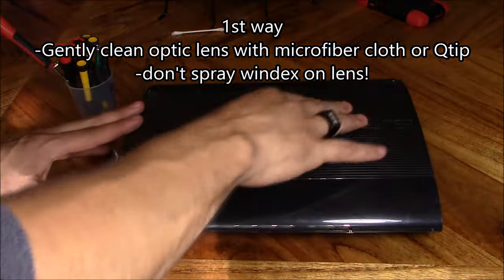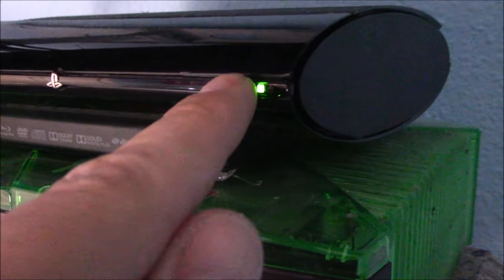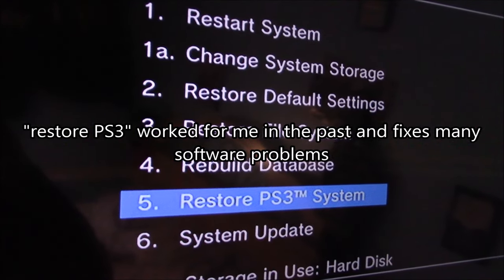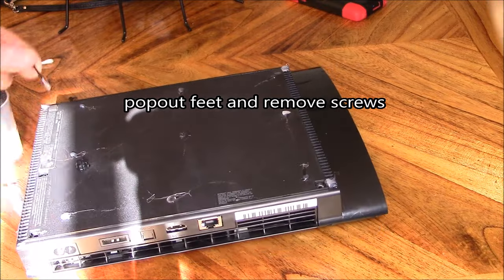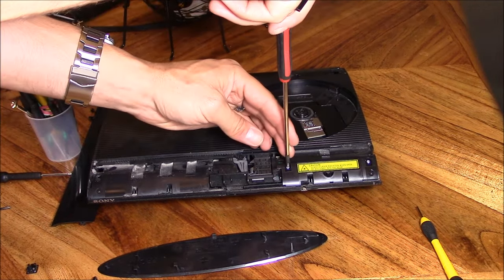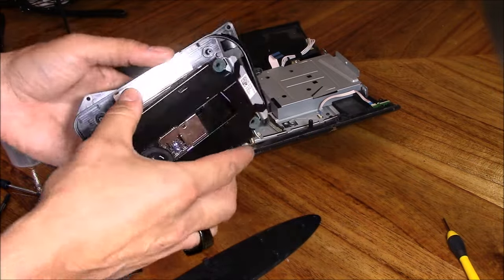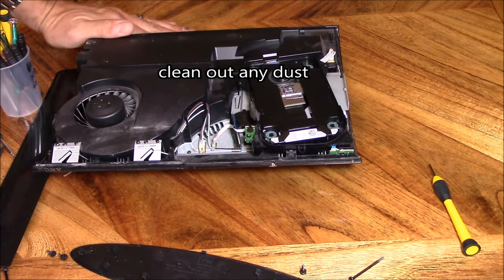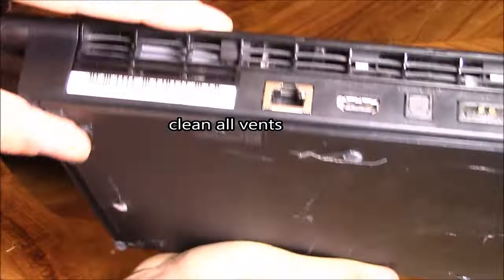3 ways to fix PS3 ultra slim not reading disc and software errors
3 ways to fix PS3 ultra slim not reading disc and software errors
"how to fix ps3" not reading games, dvd, cd, blueray movies. get dvd blueray drive